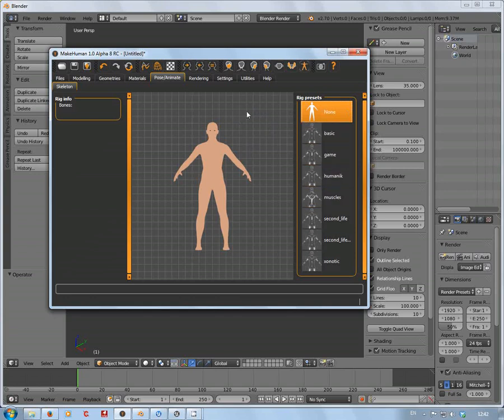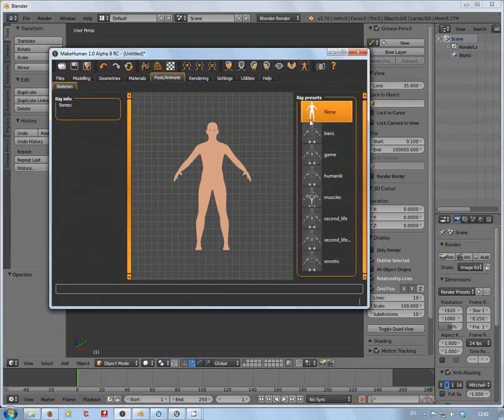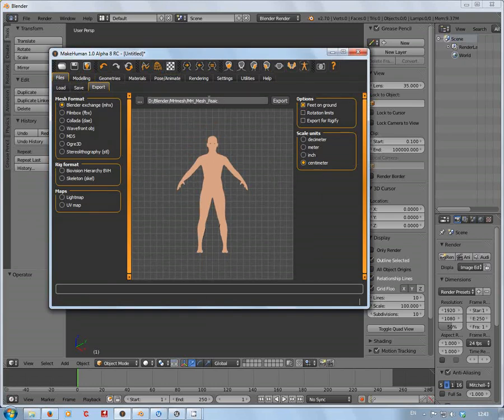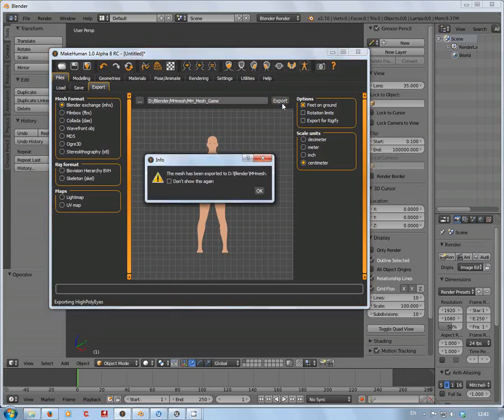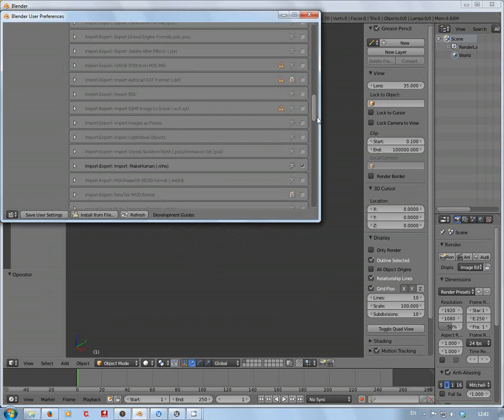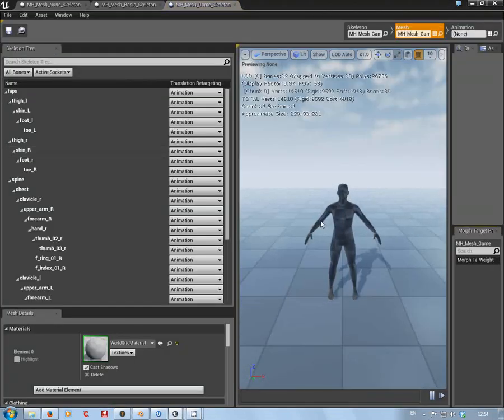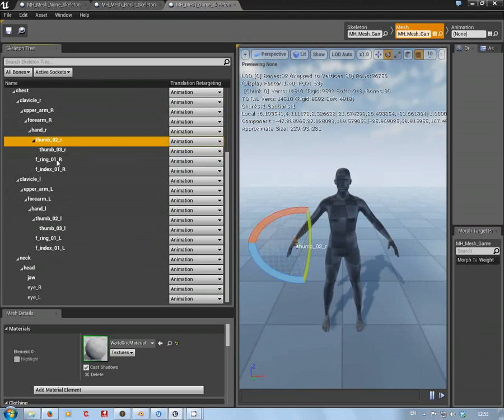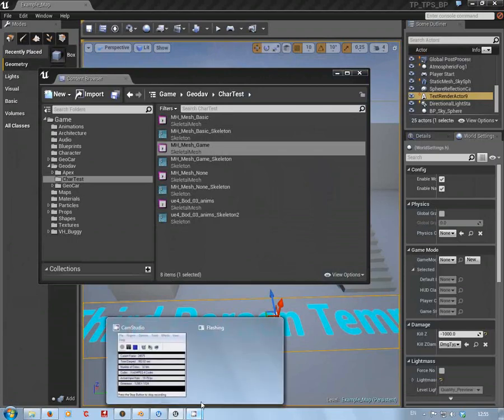Blender UE4 Character Rig Option 03a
Looking at the MakeHuman character rig options then into Blender then onto Unreal Engine 4